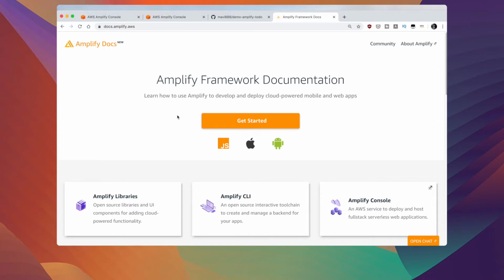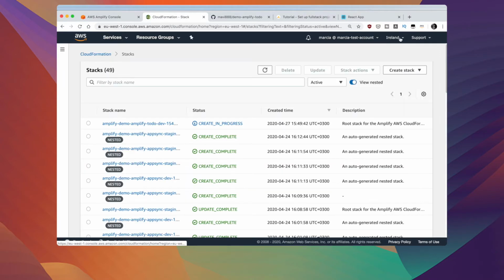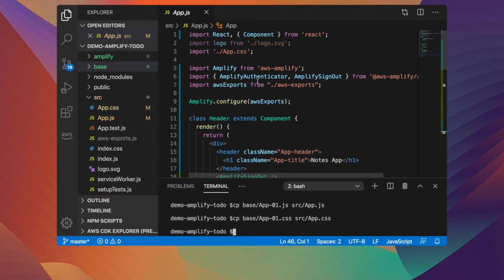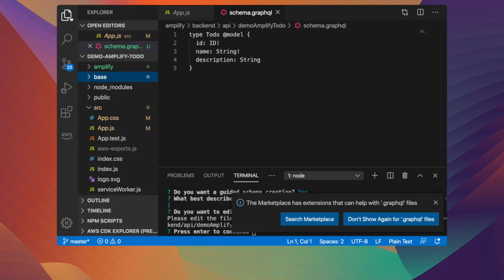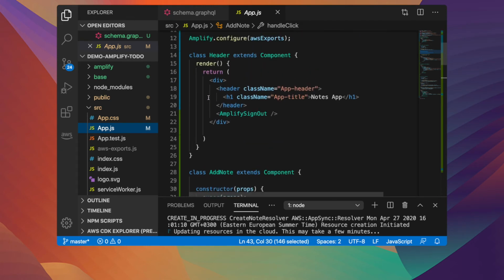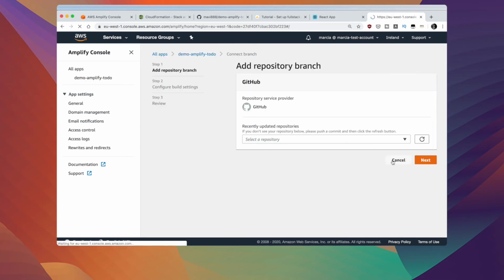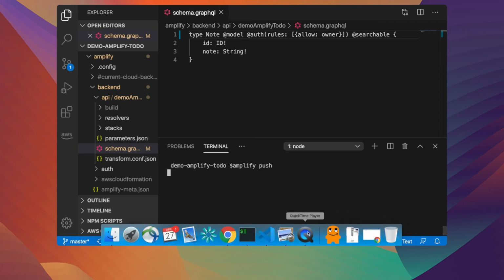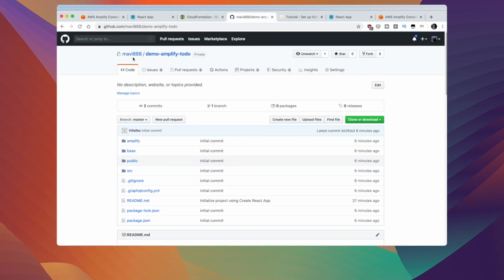I Want to Read and Write Code - Live Coding on AWS Amplify (Level 400)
In this session, we build a React application from scratch. This application provides user authentication workflows (sign up, log in, change password) and uses a cloud-based serverless GraphQL API. It will also be globally deployed.  Learn how to integrate Amazon Cognito, AWS AppSync, and Amazon CloudFront into the application with just a few commands from your laptop. You don’t need to be a cloud expert to participate. This session has no slides, just a hands-on keyboard as we build the application.

Marcia is a developer advocate for AWS and the host of FooBar a youtube channel where she publishes content every week, related to serverless and the cloud. She has been designing and developing software professionally for 15 years and worked in all the different stages of building scaling and performant software. She has deep knowledge of building applications in the cloud and using DevOps processes.